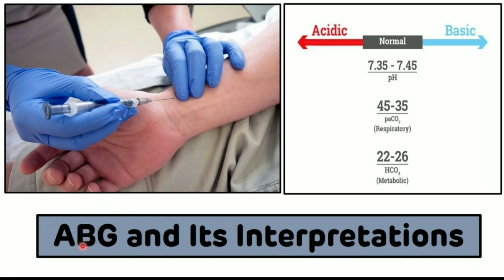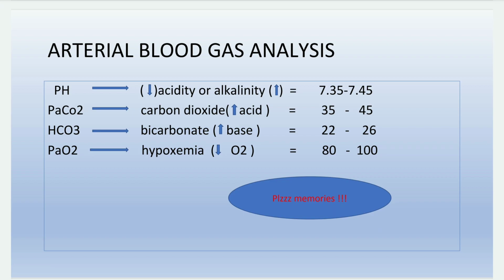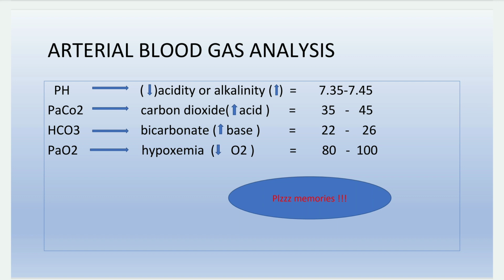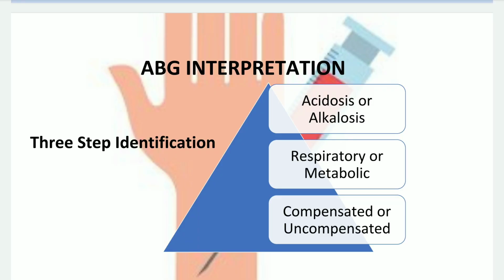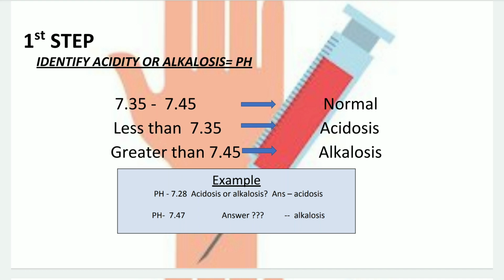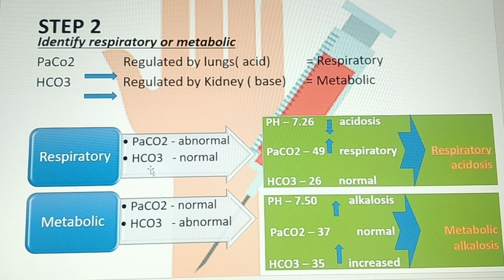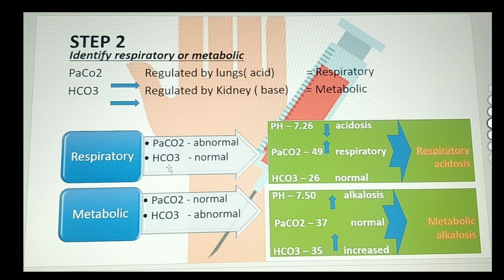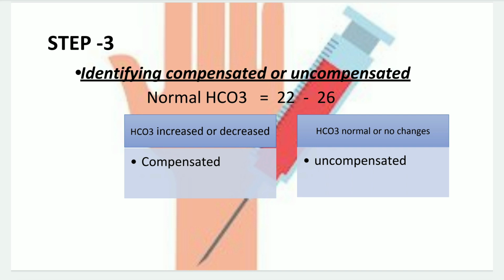ABG INTERPRETATION / learn ABG reading / ABG study for nurses made easy by Sanitha Abin -RN